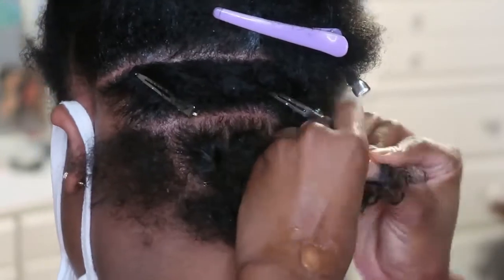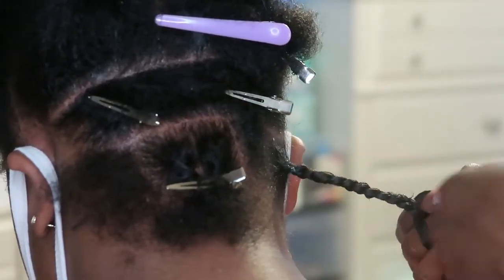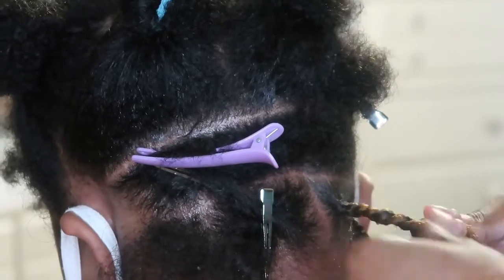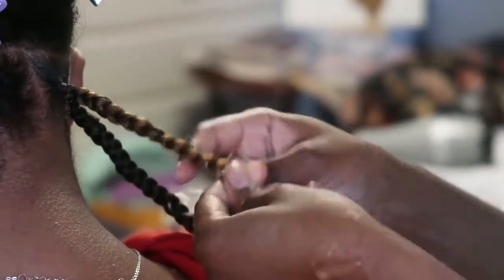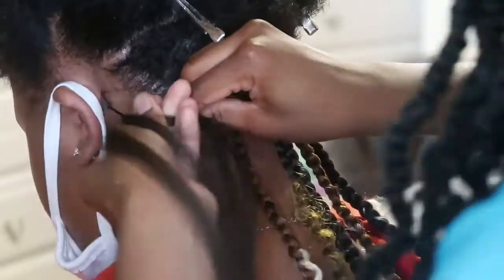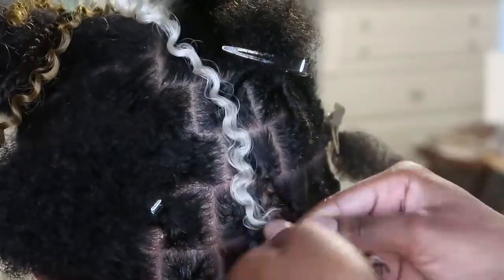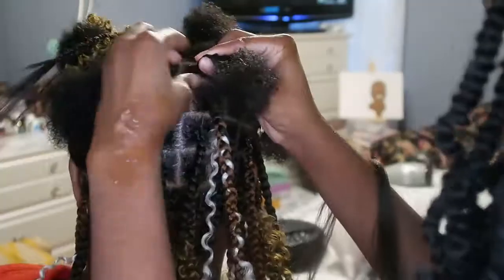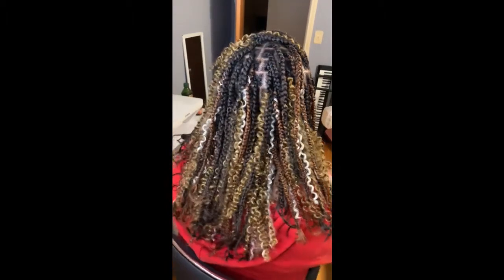Goddess Knotless Box Braid Bob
hiii beauty’s 👋

✭I hope you came to my channel and got a blessing out of it whether it’s a laugh, a smile, or inspiration!

**turn on post notifs if you want to be notified when I post a new video**

praying at 3 am (feat. Joe Bae) by Lord’s Child